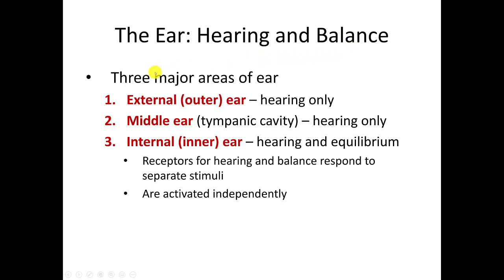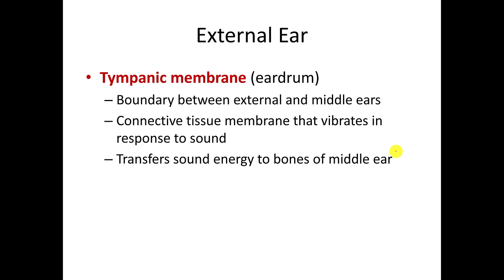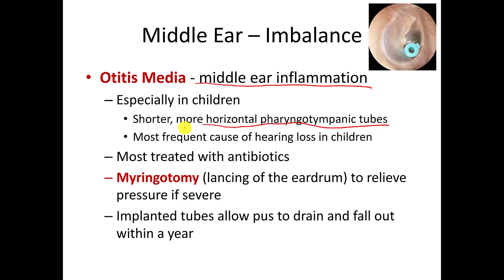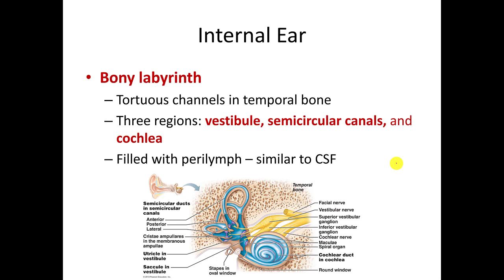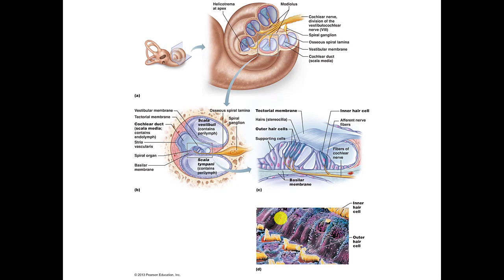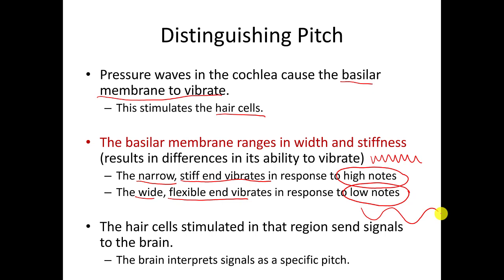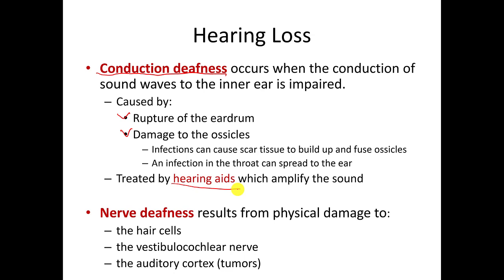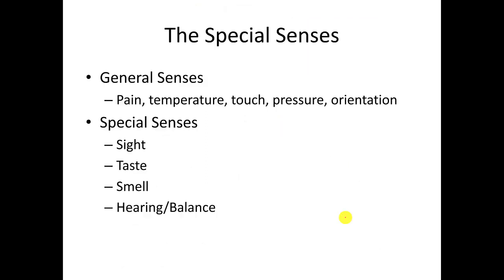Chapter 15 Part C (Hearing)